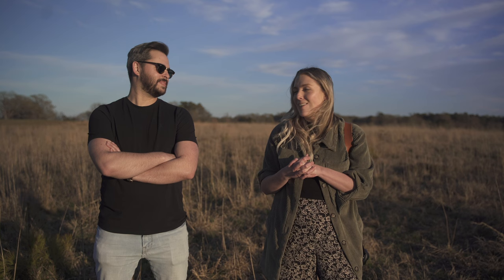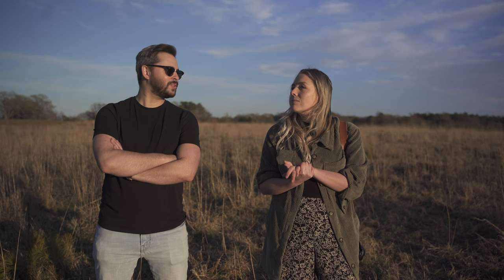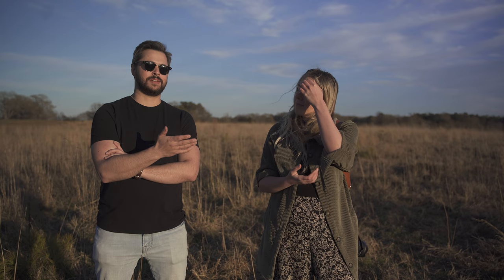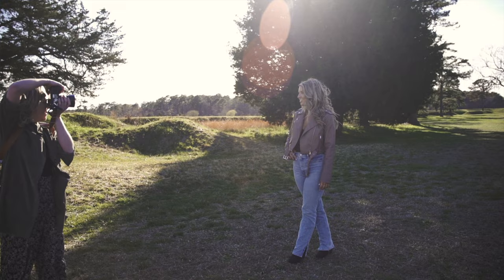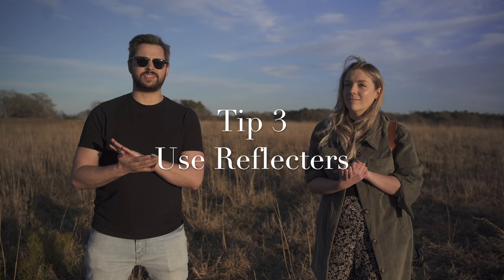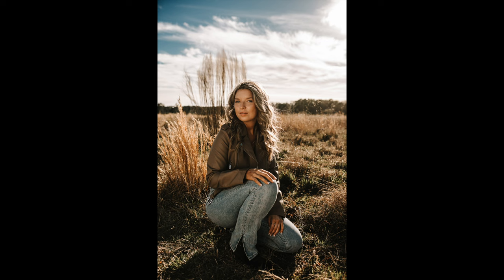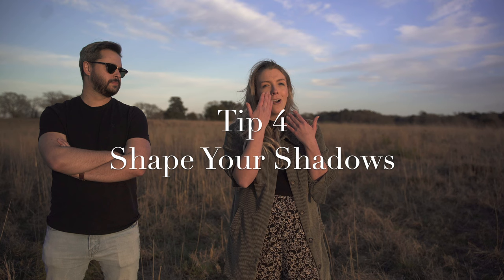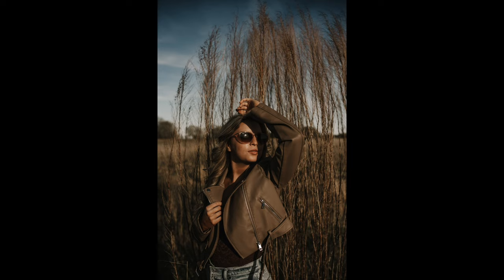4 Tips For Natural Light Photography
This video has some great pointers for photographer wanting to get better results in natural light. We go over posing, positioning, timing, and other important things!

Tiffany: @rohrbackstudios
Justin: j.p.photog